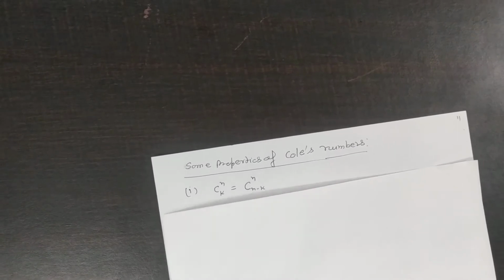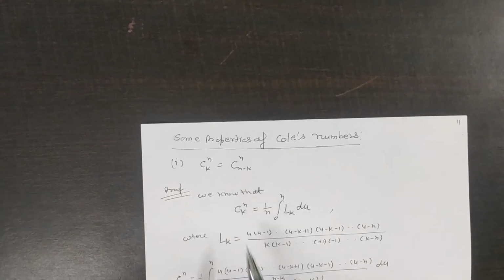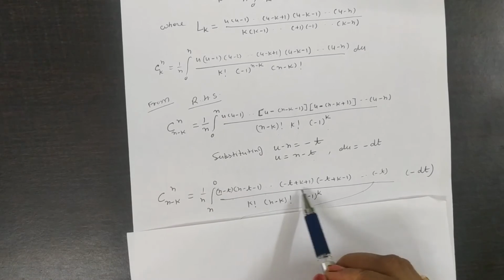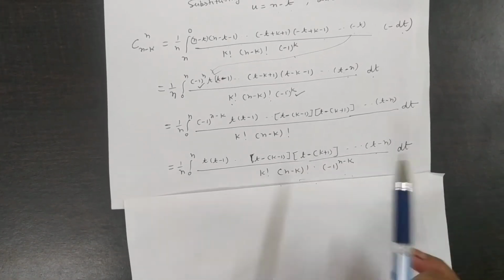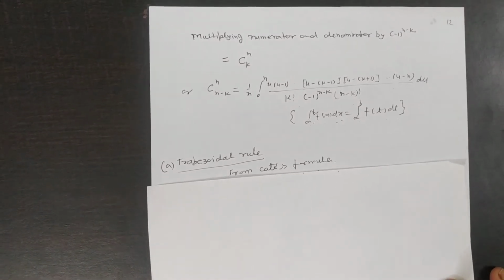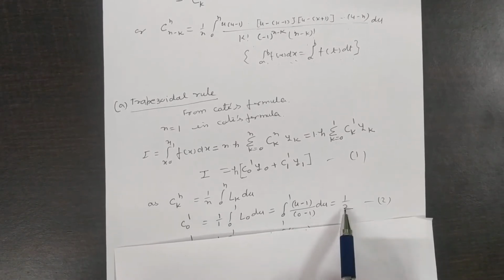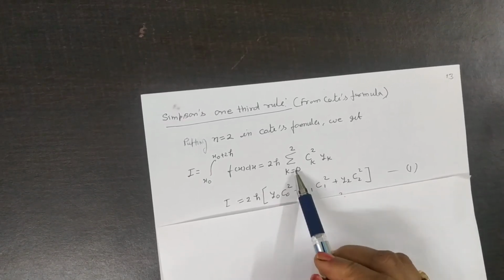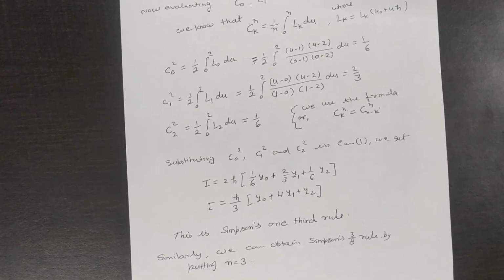Some property of Cote's numbersL-4 by Dr Rekha Srivastava L. U.